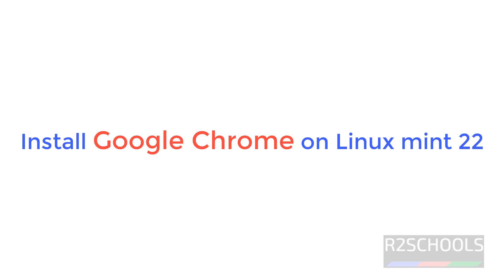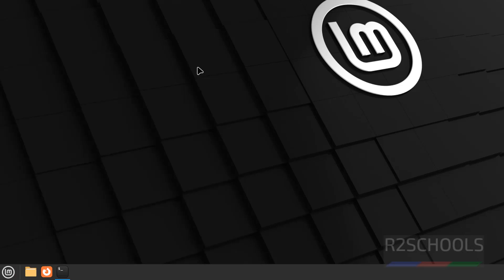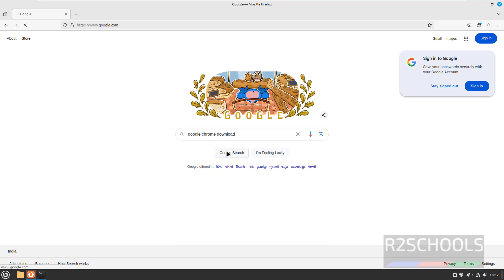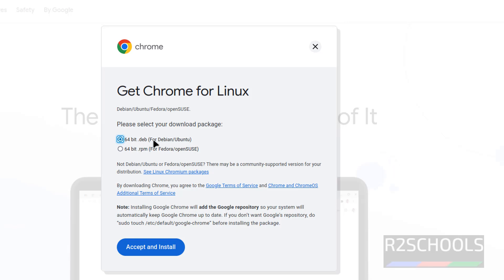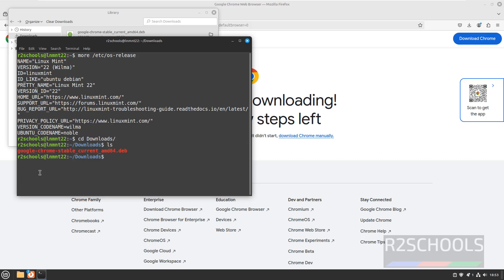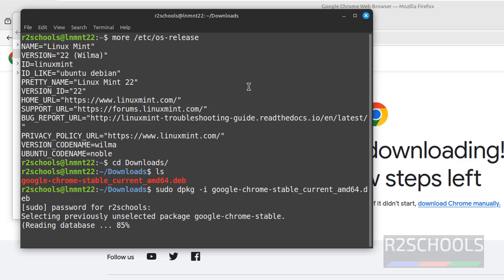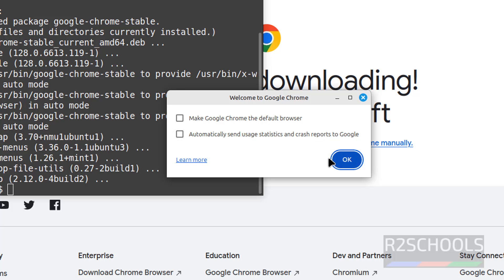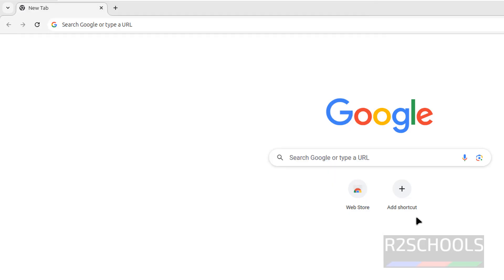How to download and Install Google Chrome on Linux Mint 22 | Install google chrome in Linux 2024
In this video, we have shown How to download and Install Google Chrome on Linux Mint 21/22 step by step.

How to download and Install Google Chrome on Linux Mint 22,
How to download and Install Google Chrome on Linux Mint,
Install Google Chrome on Linux Mint 22,
Install Google Chrome on Linux Mint,
How to download and Install Google Chrome in Linux Mint 22,
How to download and Install Google Chrome in Linux Mint,
How to download and Install Google Chrome on Linux Mint 21,
Install Google Chrome on Linux Mint 21,
How to download and Install Google Chrome in Linux Mint 21,
Install Google Chrome in Linux Mint 21,